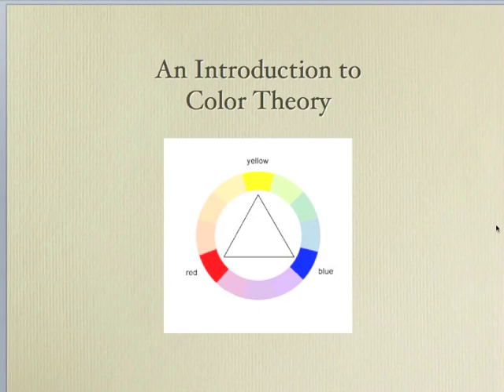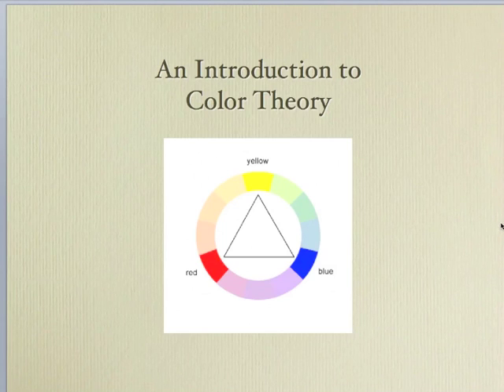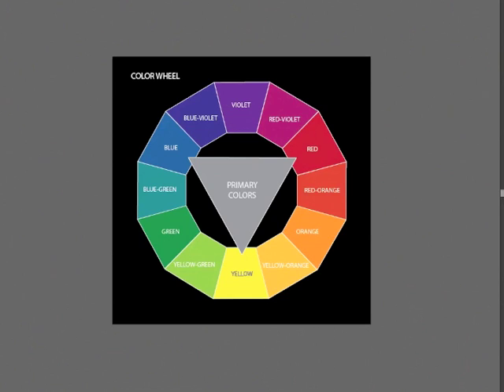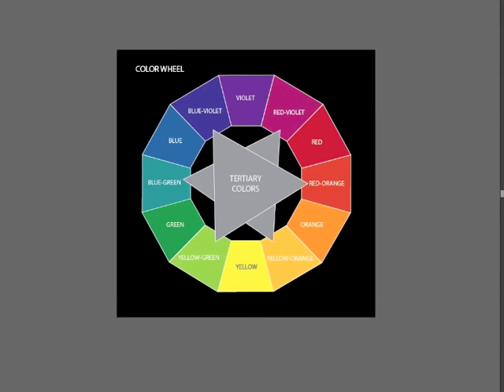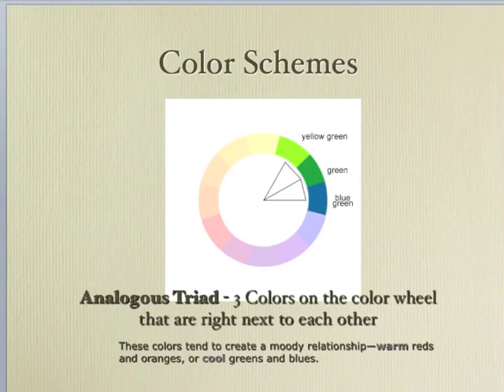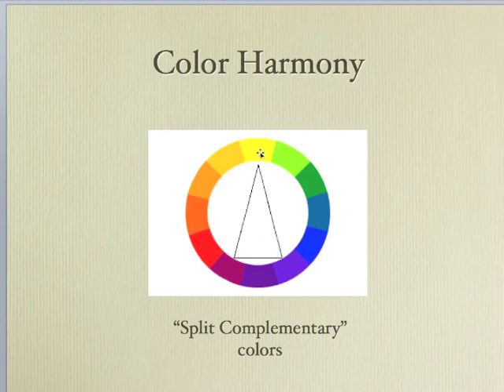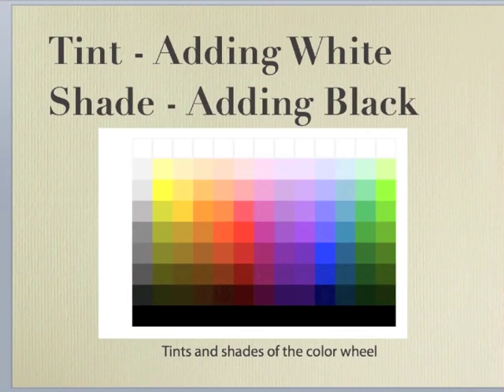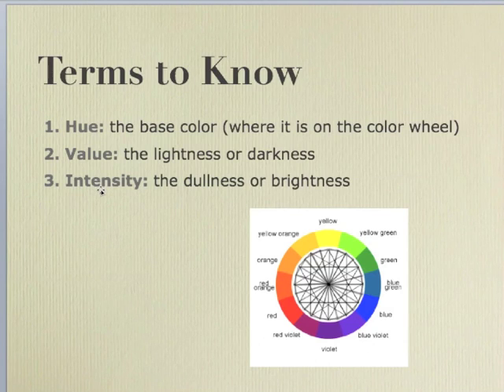DES114 Week 1 Video 1 intro to color theory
An introduction to color theory